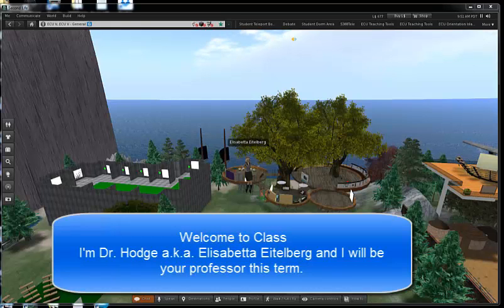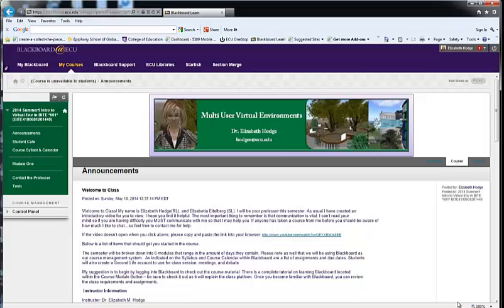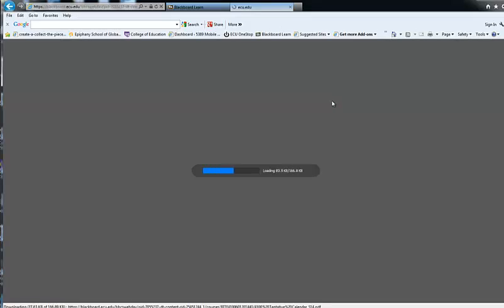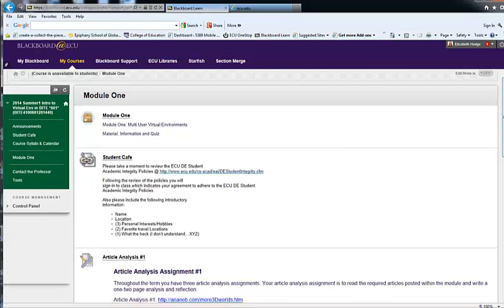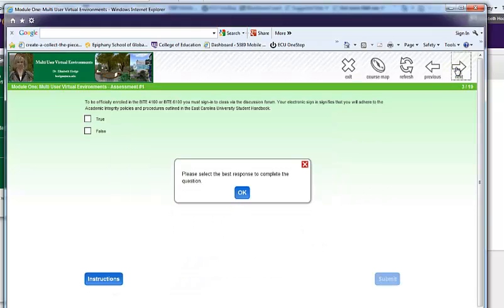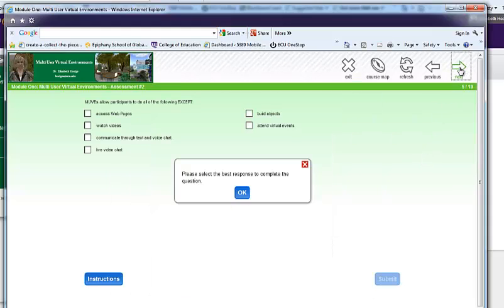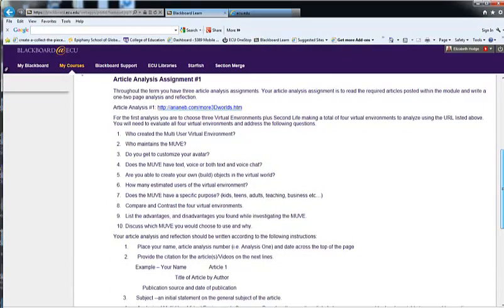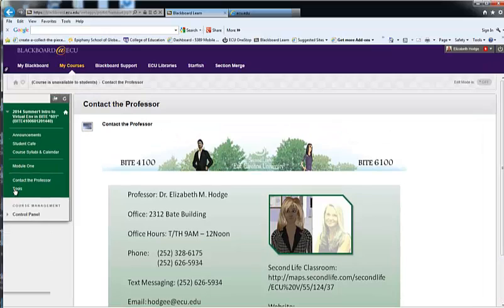E. Hodge 4100 Education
Introduction to Virtual Environments Course